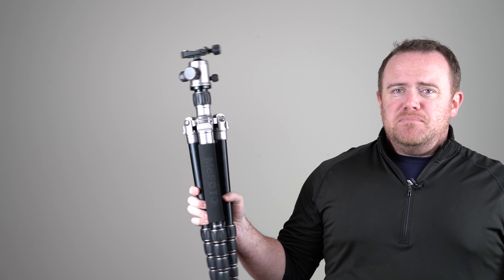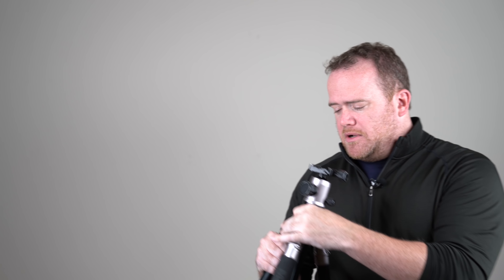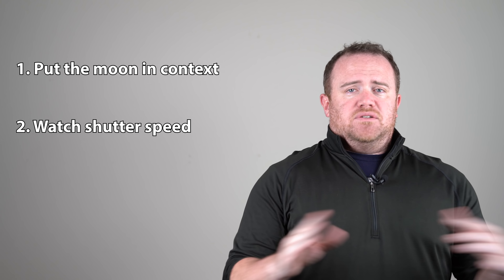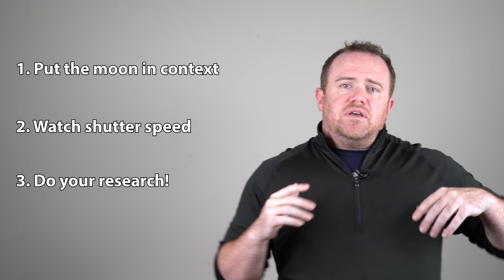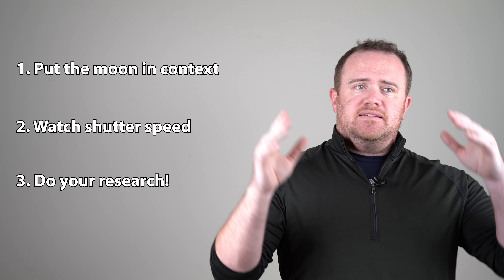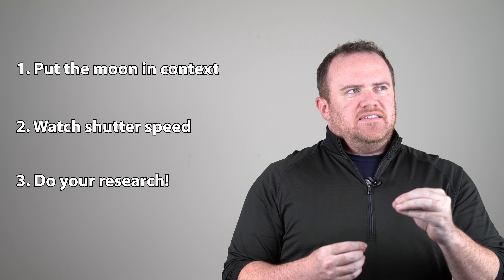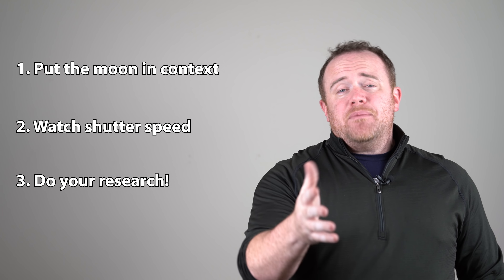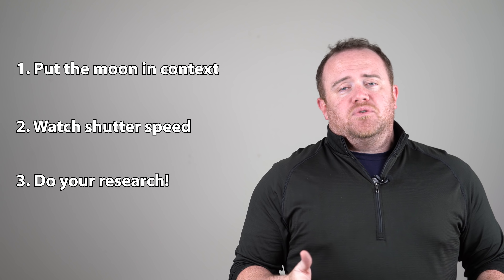Supermoon Photography Tips!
It's Super Blue Blood Moon time!  This won't happen again for a while so I put together some tips to make sure you capture everything right the first time.  The tips are good for moon photography in general as well so even if it's not mega super ultra moon the lessons still apply!

***VIDEO GEAR***
Backup Camera
Awesome zoom lens
Awesome prime lens
Landscape zoom lens